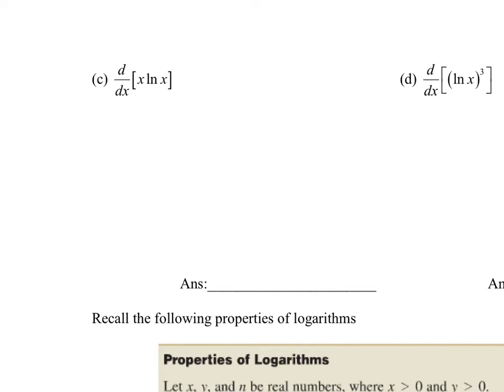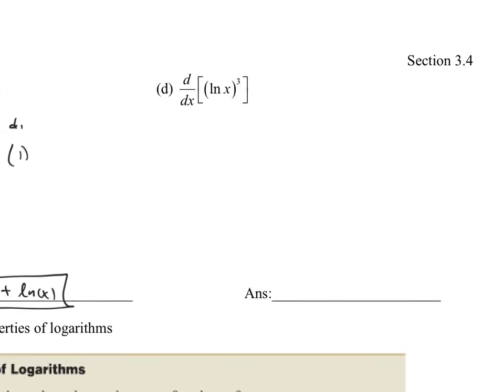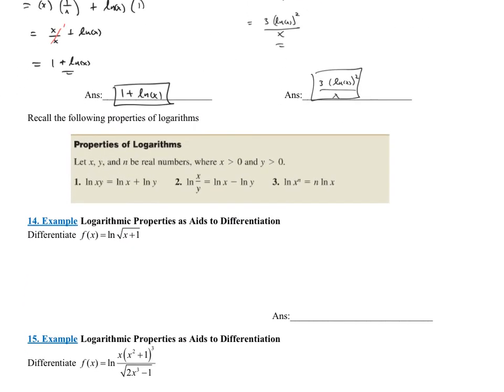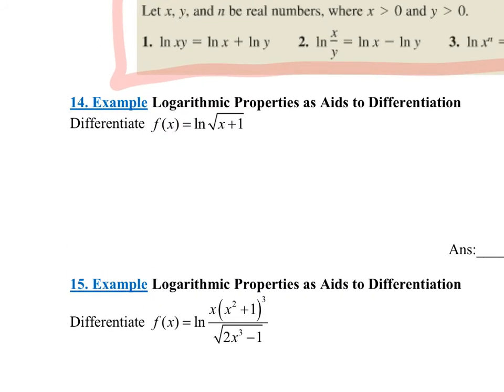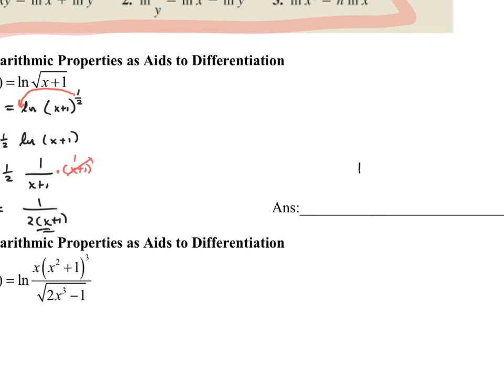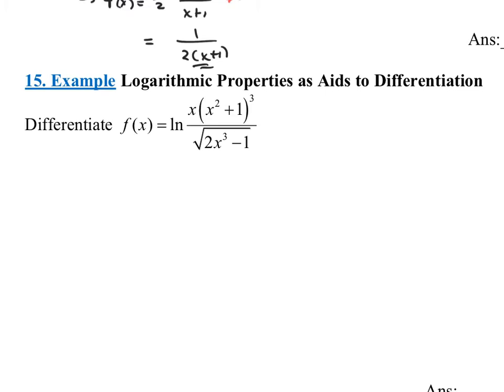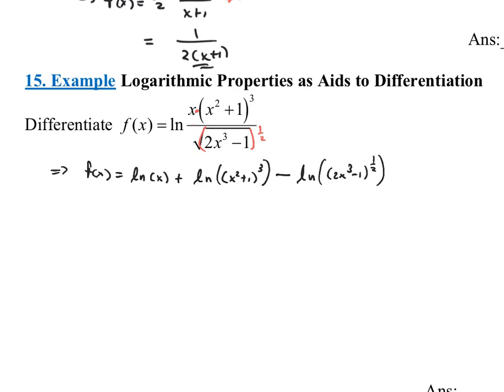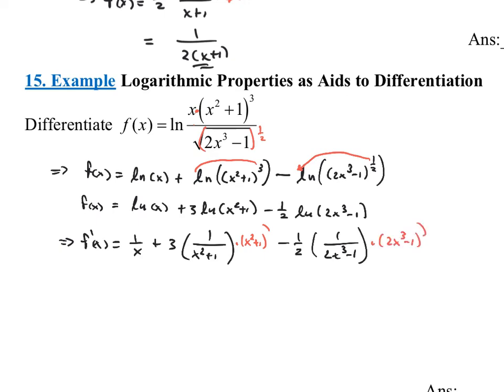3.4 The Chain Rule-8